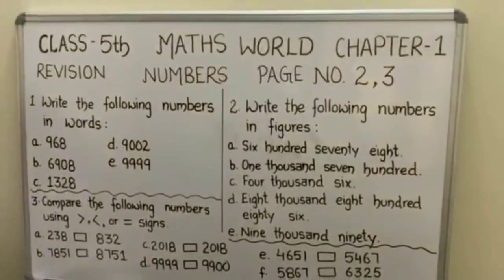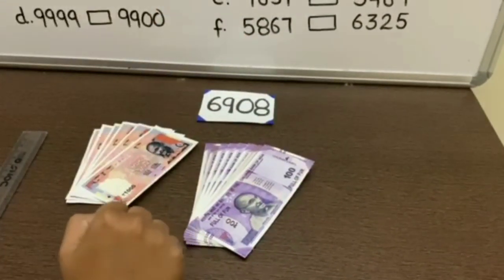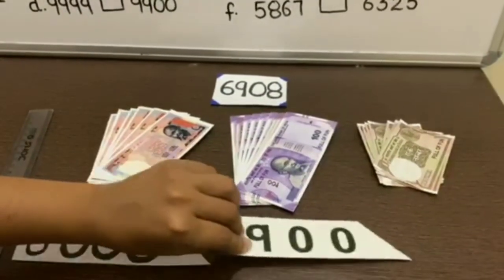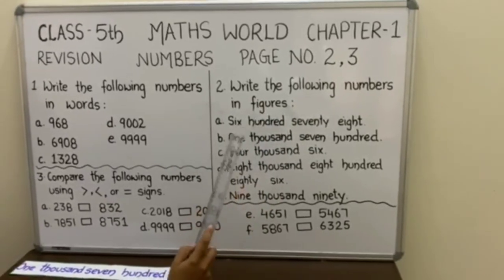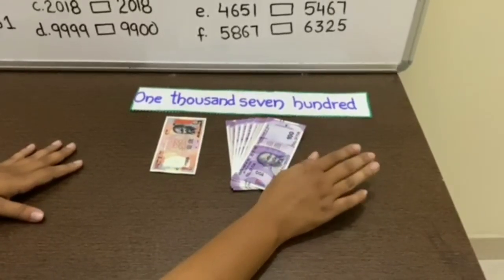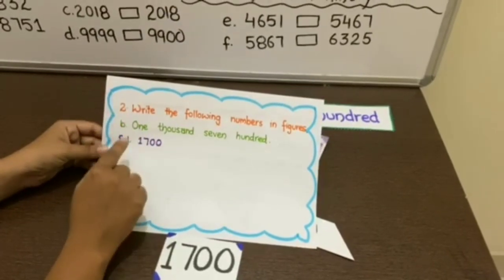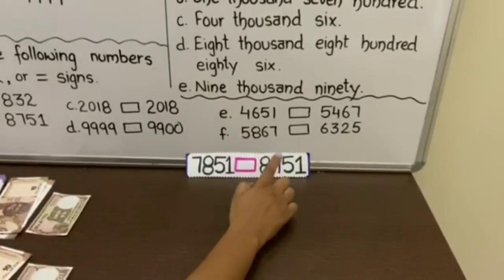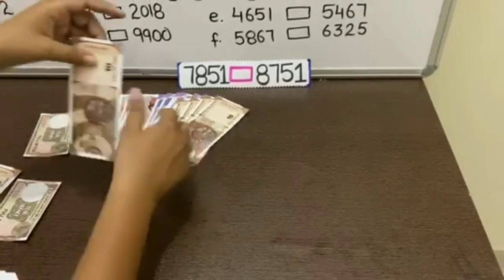Learn how to write numbers in figure and in words , comparison of numbers in English (PSEB)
Learn how to write numbers in figure and in words, comparison of numbers
Rs.1000 note is not in circulation. It has been used to explain the place value of thousand.